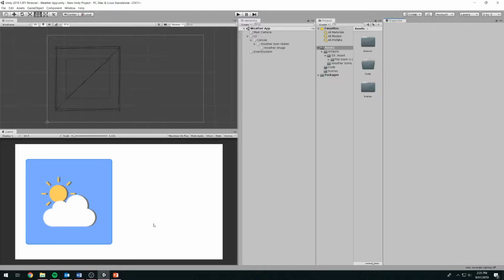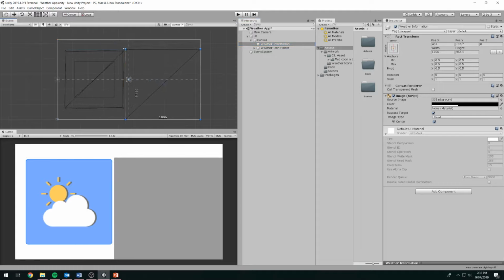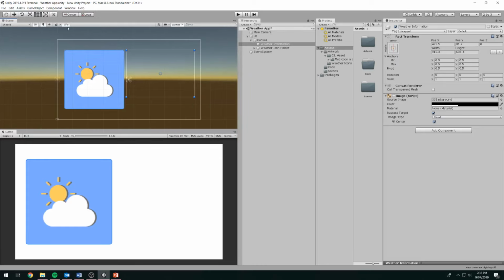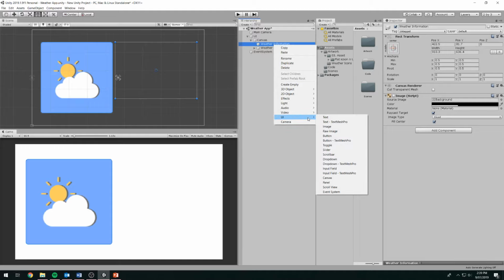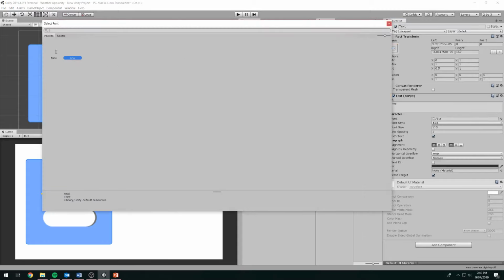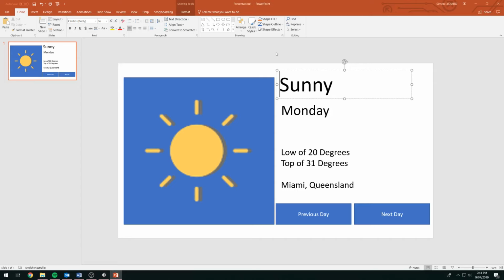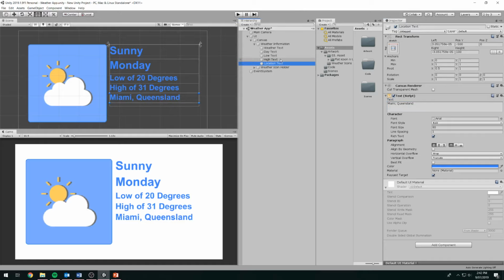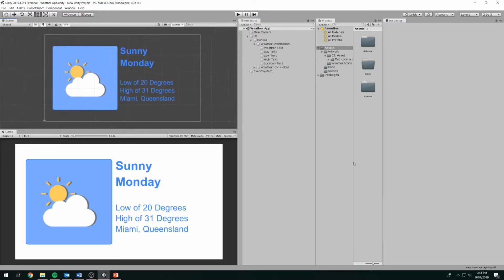07 Adding Text And More Anchor Work